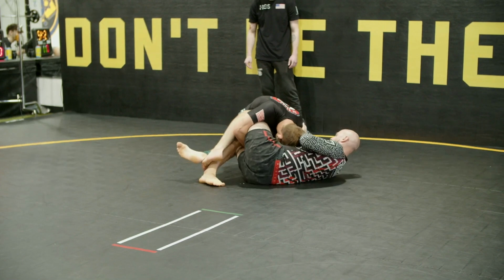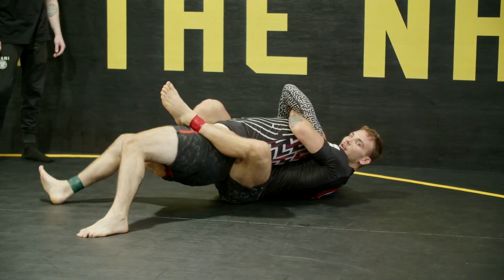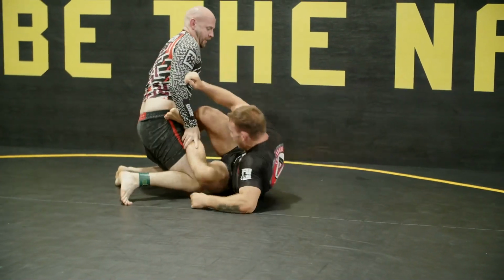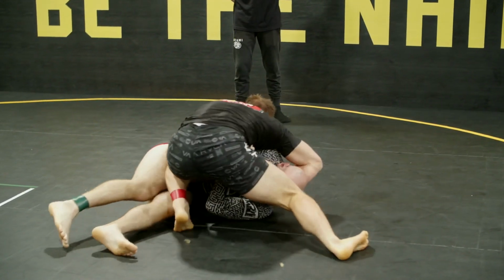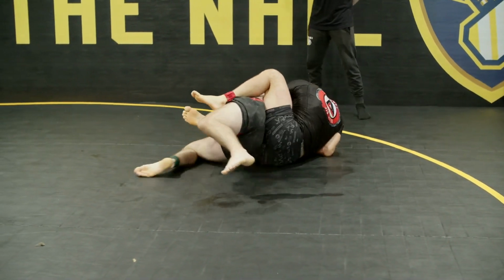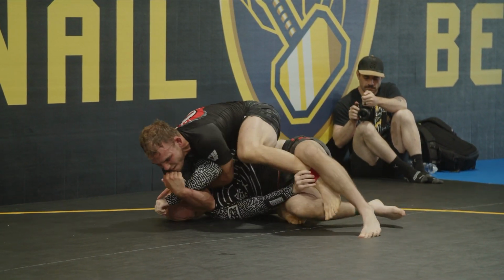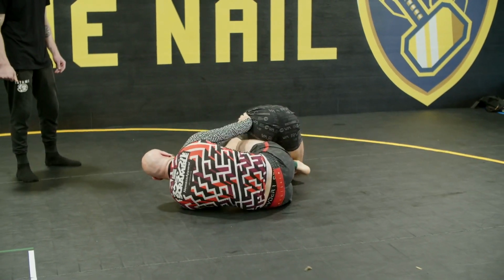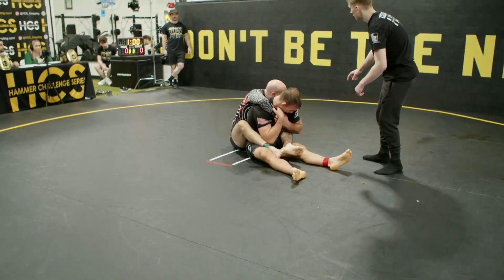HCS 11 Dietrich Trumbauer VS Brian Jensen